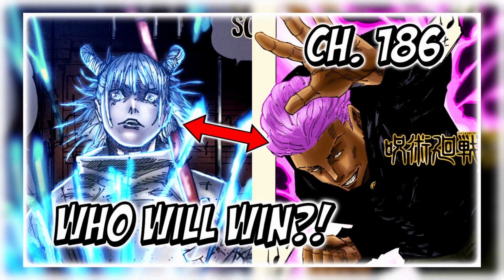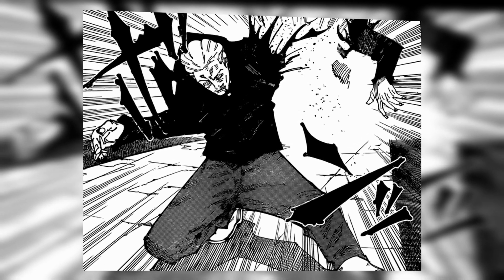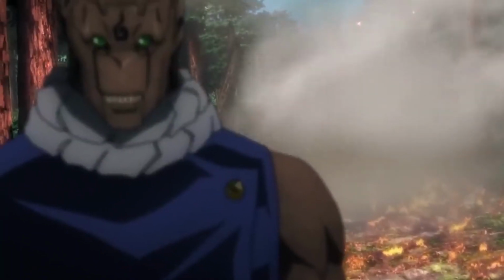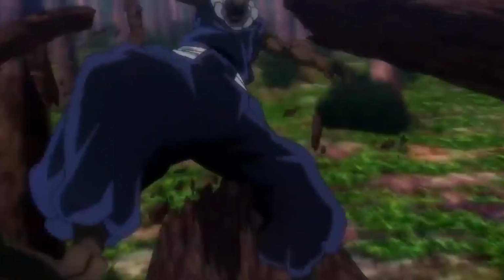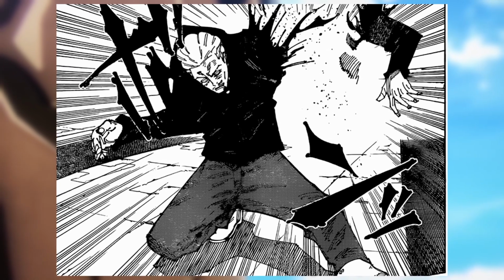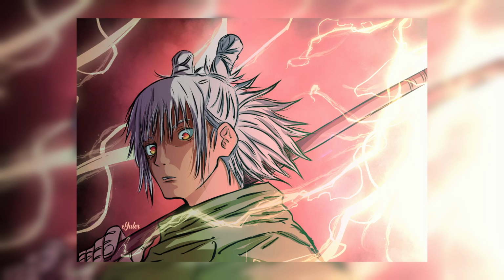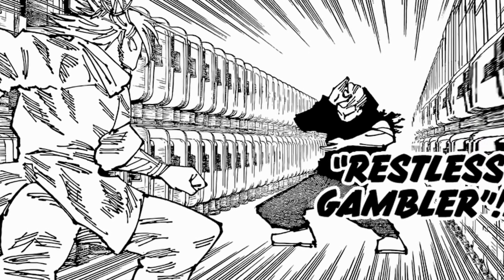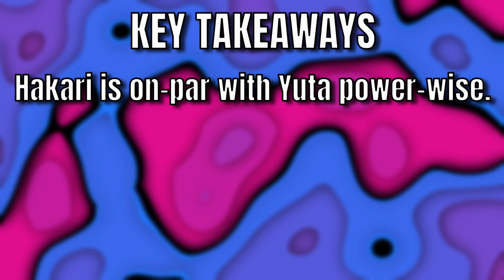HAKARI IS IMMORTAL! Jujutsu Kaisen Chapter 186 Review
Hakari is IMMORTAL! His fight against Kashimo Hajime shows his true powers! Find out how in this chapter review!

Check back for a weekly manga chapter review of JJK!

Let me know down below who you think will win this fight!

Timestamps:
0:00 – Introduction
0:22 – Recent Chapter Recap
0:46 – Chapter 186 Review
2:22 – Hakari loses an arm!
2:56 – Hakari is IMMORTAL!
3:30 – Key Takeaways
4:02 – Closing

Do you think Hakari will continue his jackpot streak in the next chapter?

This type of video is inspired by AnimeBallsDeep and AnimeUproar.  More influences on this type of content are TheFakeWeeb and Zhoniin.